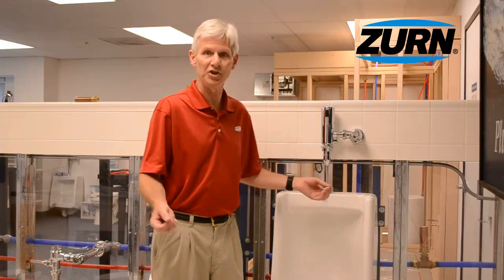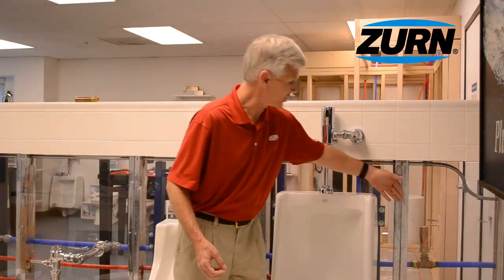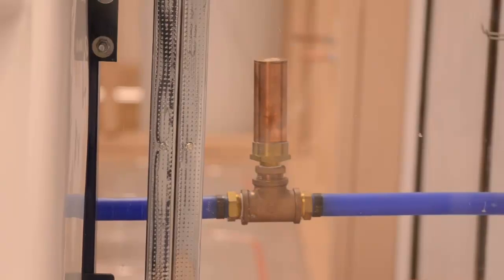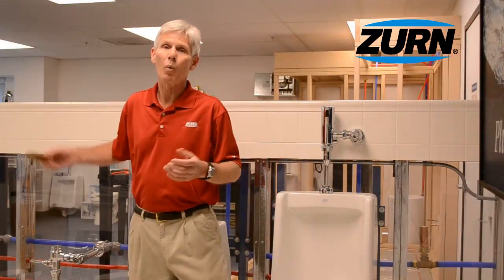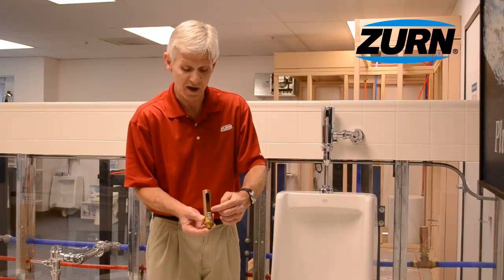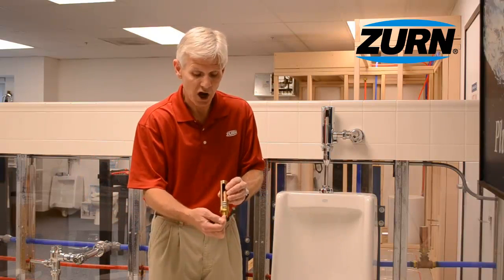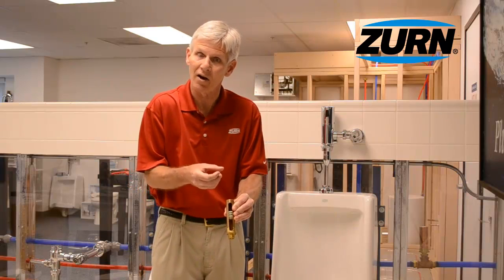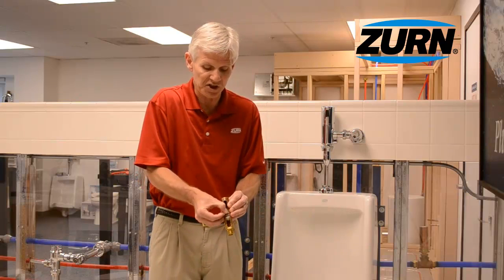Mitigating Water Hammer Situations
Water Hammer, the banging noise heard in a plumbing system when a valve is rapidly closed, can be destructive to all plumbing system components.  See our Zurn expert explain water hammer situations and the purpose of water hammer arrestors.

Visit Zurn.com for more information and see the full line of water hammer arrestors!